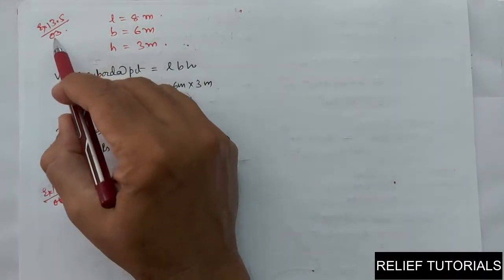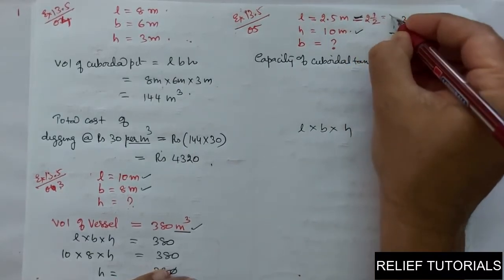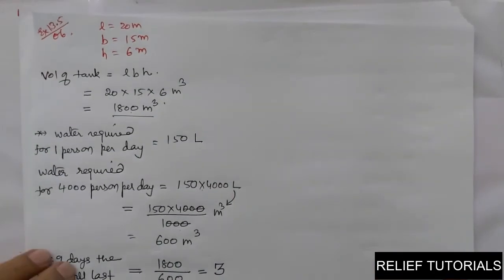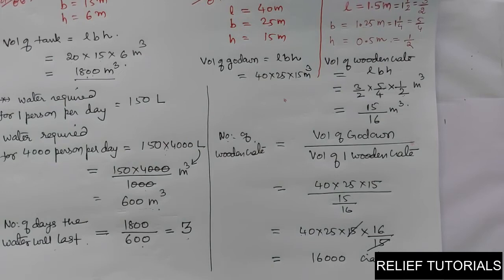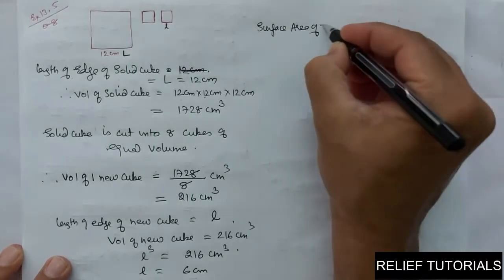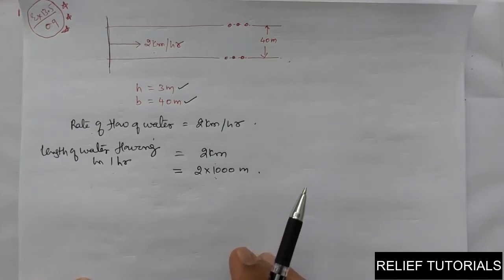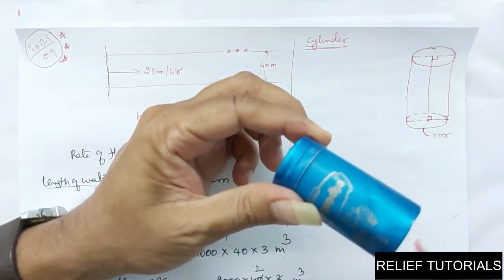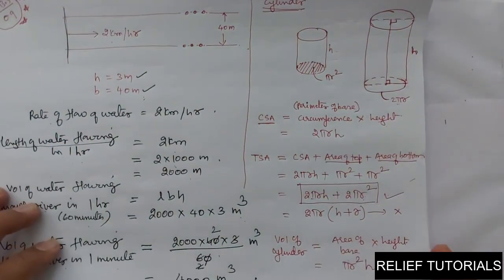NCERT | STD 9 | Maths | ch 13 surface and area and Volume | Lec.4 | Relief Tutorials